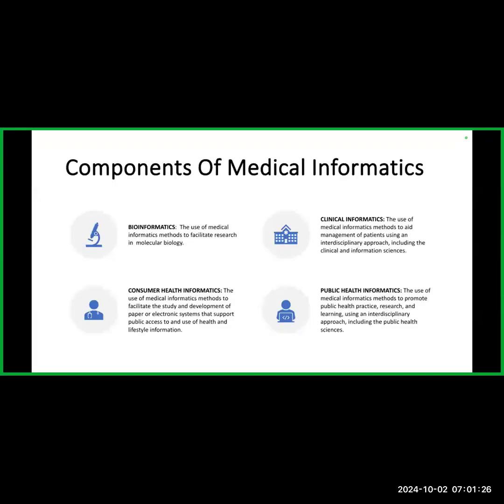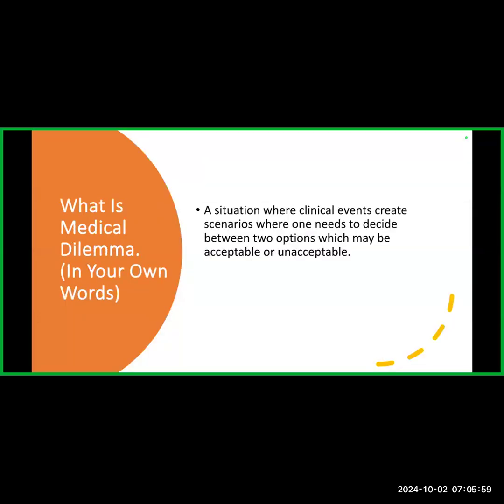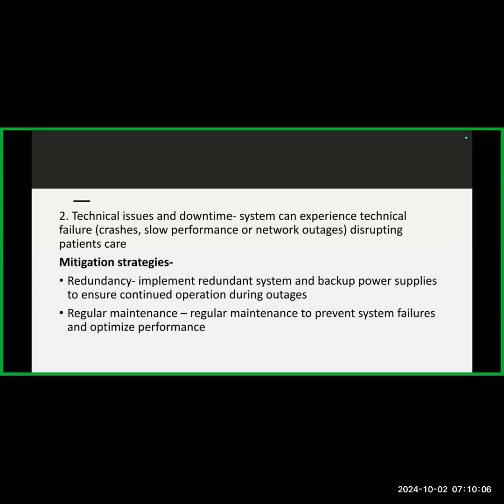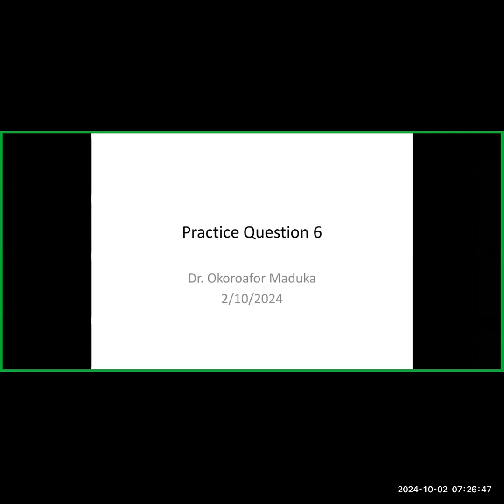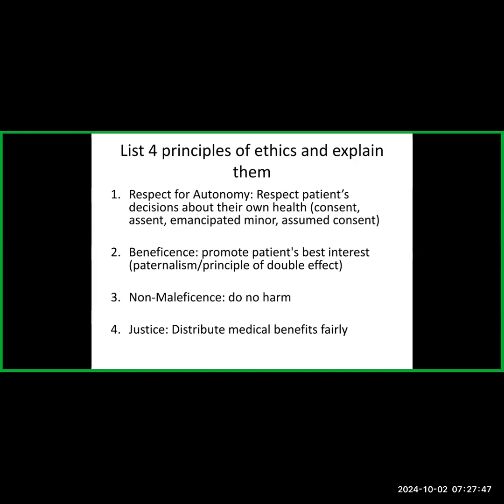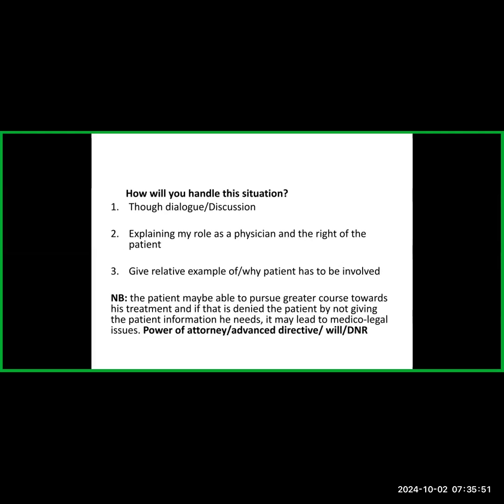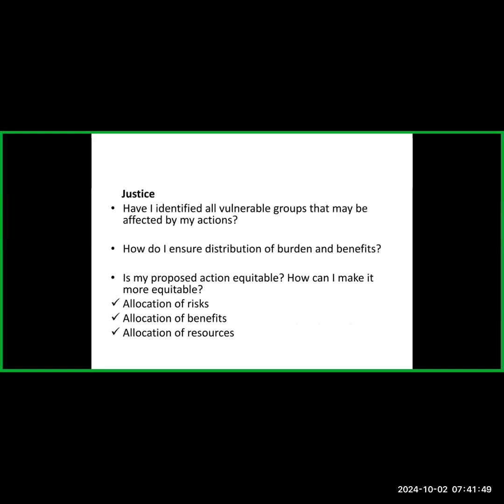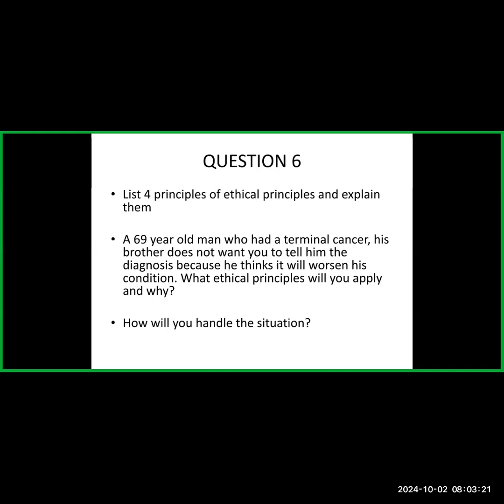Discussion on Medical informatics and Ethics in clinical practice